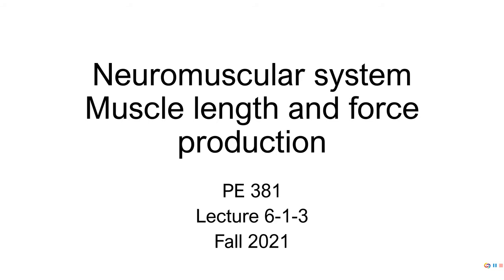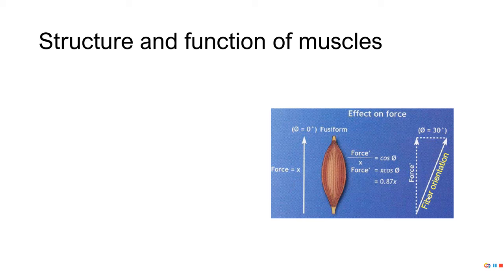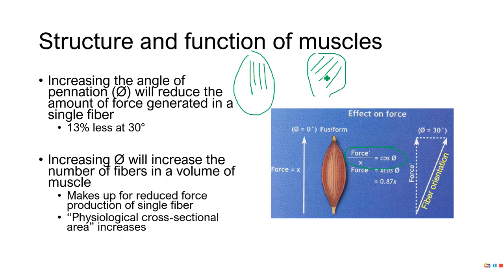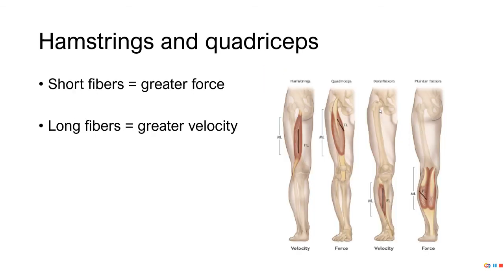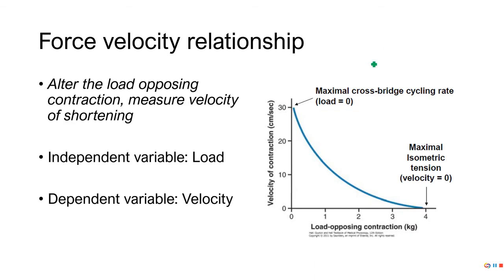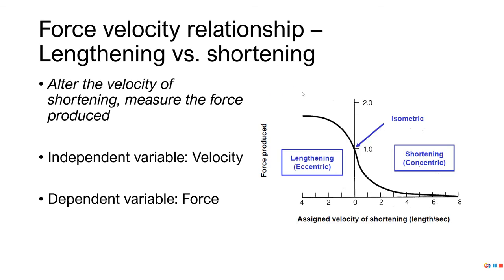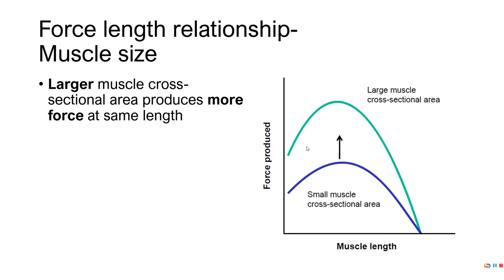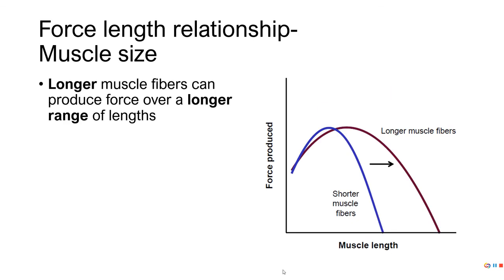PE 381 - Lecture 6-1-3 - Muscle length and force production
Force production

-Identify different muscle structures
-Explain the relationship between pennation and force production
-Describe the relationship between force production and muscle size
-Describe the relationship between force production and muscle length